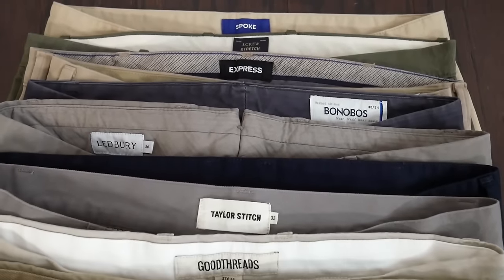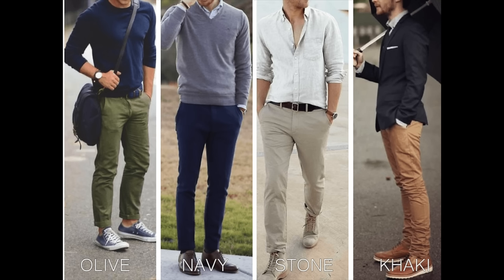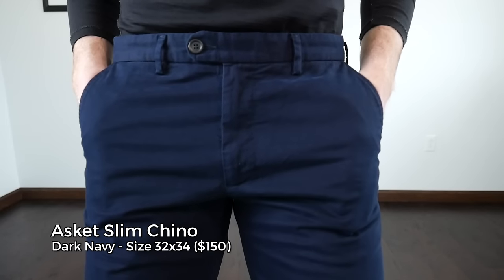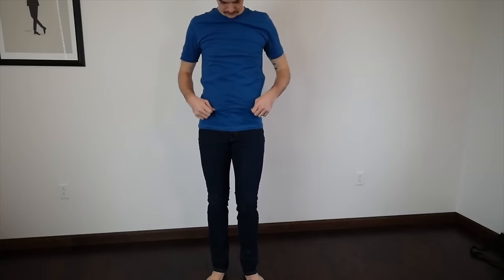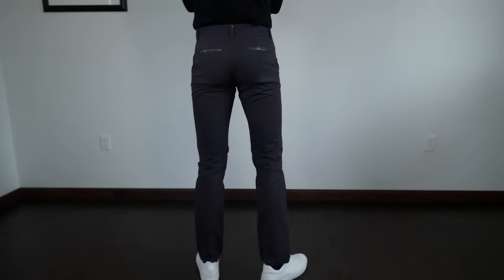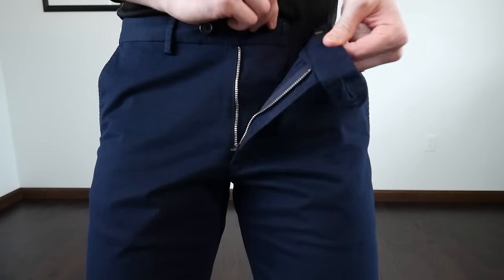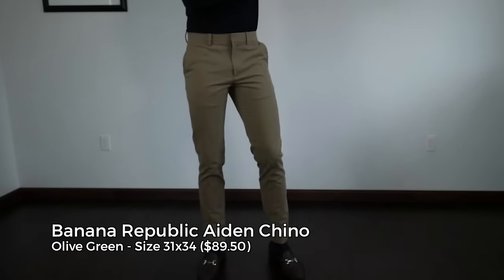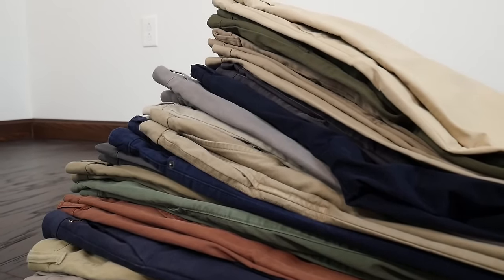The Complete Chino Buying Guide - 20 Brands from H&M, Uniqlo, Gap, Bonobos and more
Time Stamps
0:35 - Evaluation Criteria
1:55 - History Lesson
3:06 - Best Overall
4:50 - Best Budget Options
6:16 - Most Luxurious
7:16 - Honorable Mentions
10:34 - GoodThreads
11:32 - Bonobos
11:51 - Jomers
12:09 - J.Crew
12:34 - Express
13:07 - Uniqlo
13:29 - Ledbury
14:04 - Asket
14:41 - Taylor Stitch
15:33 - Buck Mason
16:16 - H&M
17:10 - Banana Republic
17:54 - ASOS
18:21 - TAYLRD
18:57 - Gap
19:24 - UNTUCKit
19:34 - Spoke
20:00 - Wrap-Up & Thank You

For reference, I am 6’4 usually 170lb. Typical sizes of clothing:
T-shirts: S
Dress Shirts: 15.5 x 35
Pants: 30 x 34
Dress Shoes: 12